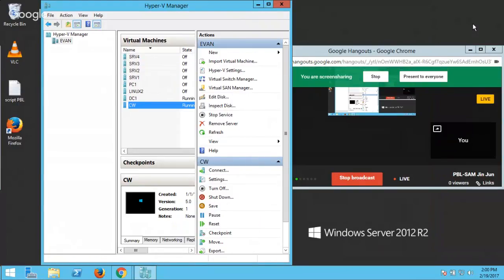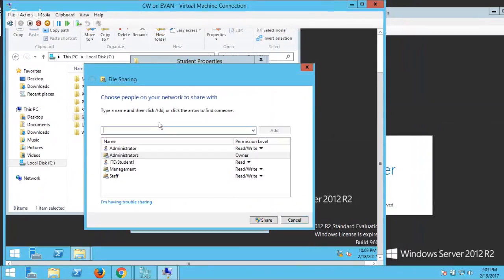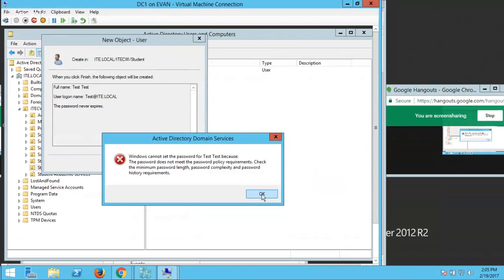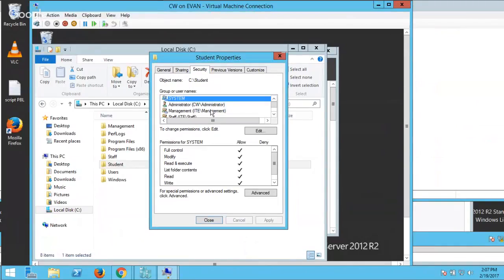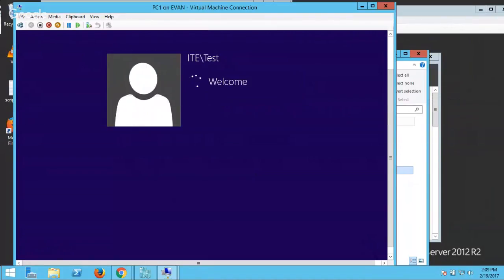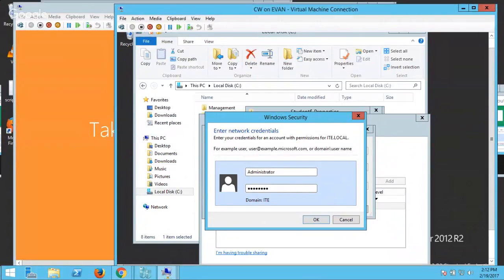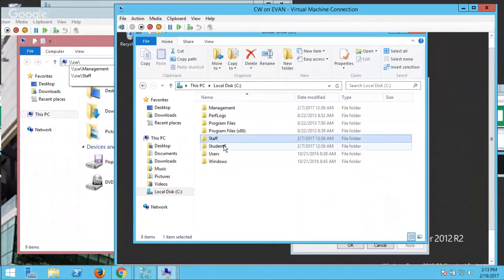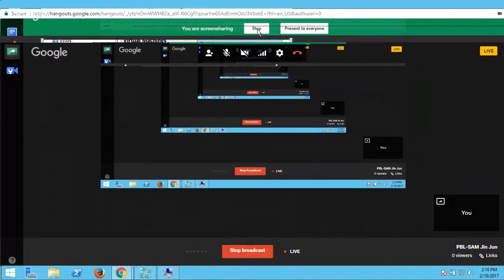PBL-SAM Jin Jun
Explanations of Permissions/File Sharing on Windows Server 2012 R2